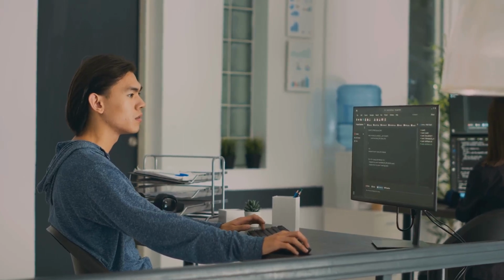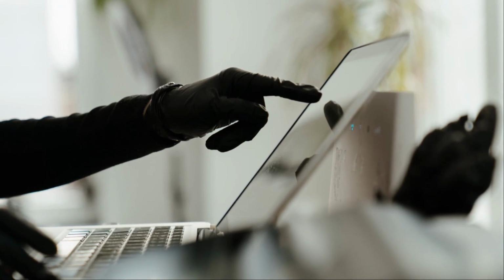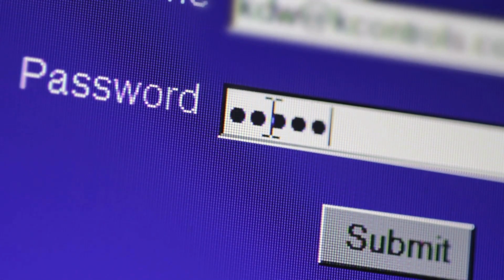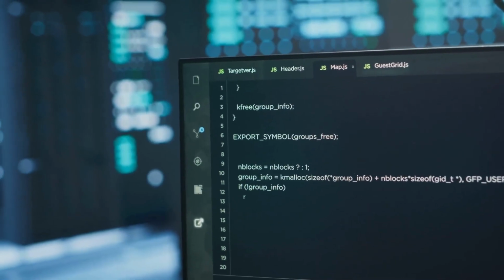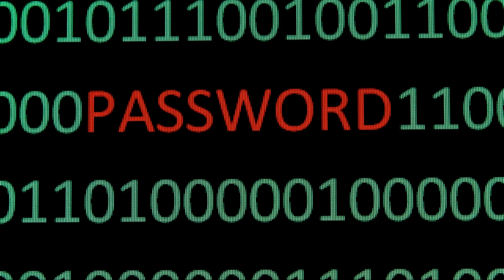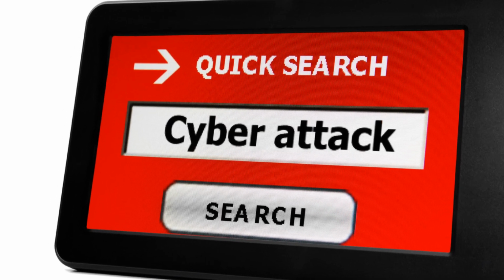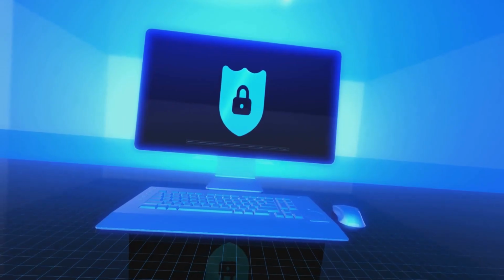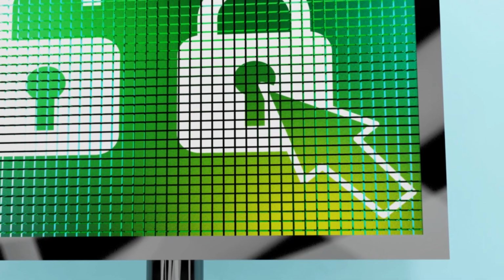What is SQL Injection?